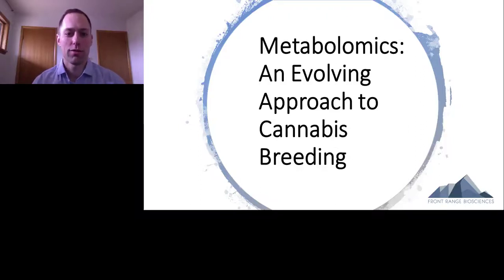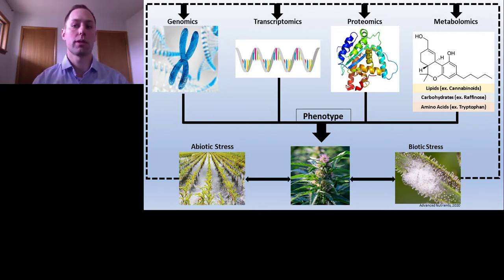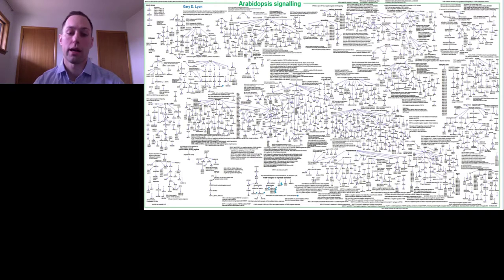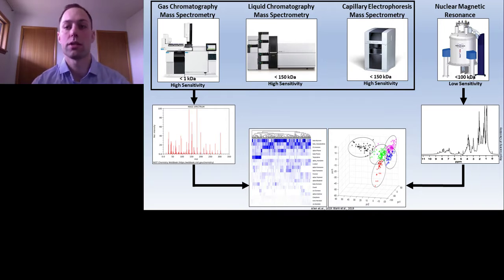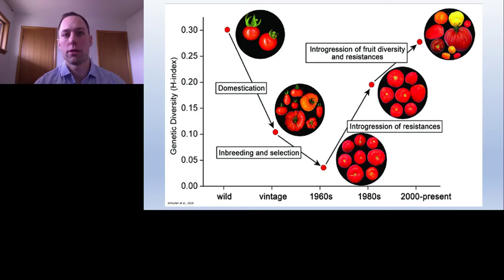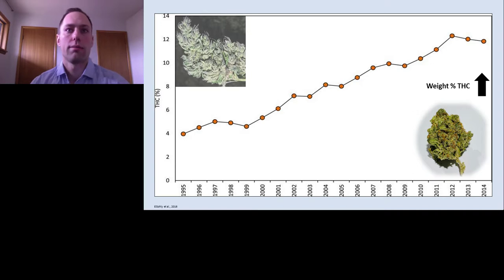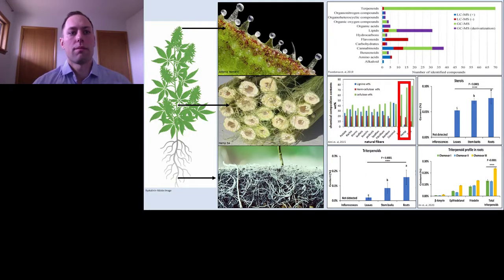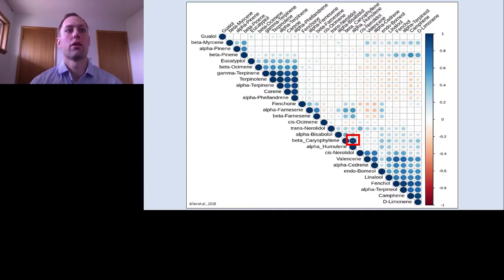Metabolomics: An Evolving Approach to Cannabis Breeding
Presented By: Caleb King

Speaker Biography: Caleb King directs analytical testing and phytochemical method development at Front Range Biosciences. Currently, Caleb works closely with a multi-disciplinary team working to understand the biogeochemistry and metabolomics of high-value crops. Caleb received his Master of Science in marine sciences from the University of North Carolina at Chapel Hill and his Bachelor of Science from the University of Mount Union.

Webinar: Metabolomics: An Evolving Approach to Cannabis Breeding

Webinar Abstract: Household produce varieties such as ‘Red Delicious,’ ‘Campari,’ and ‘Earlidew’ have been selectively bred and have been enhanced for flavor since the 1990’s because of small molecule profiling in conjunction with genomic and transcriptomic approaches. Metabolomics has also been utilized for selective breeding of Cannabis cultivars, but limited to a small number of cannabinoids, such as THC and CBD. Equally important are the over 500 natural compounds that have been identified in Cannabis, many of which are unknown or understudied.

Earn PACE Credits:
1. Make sure you’re a registered member of LabRoots
2. Watch the webinar on YouTube or on the LabRoots